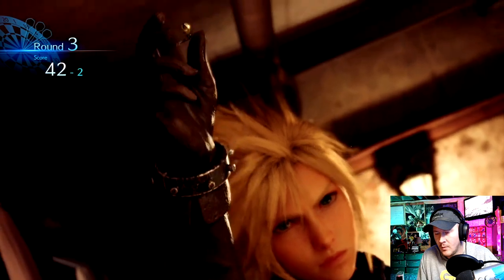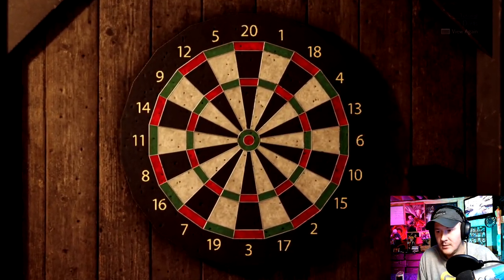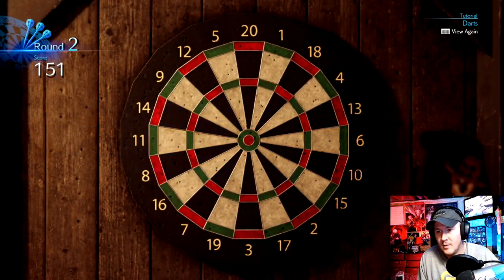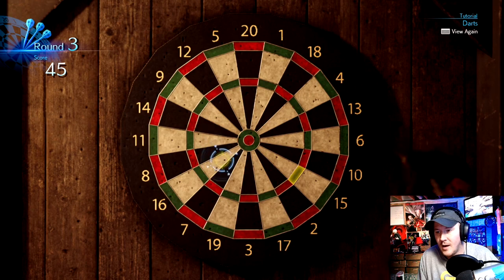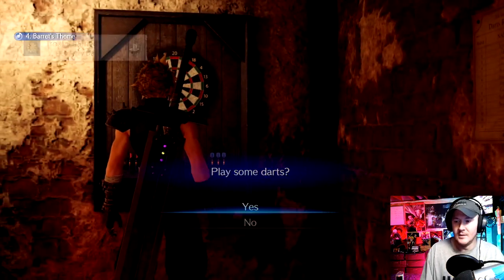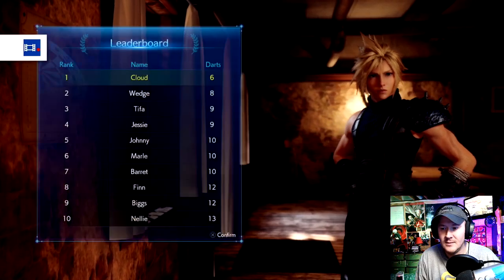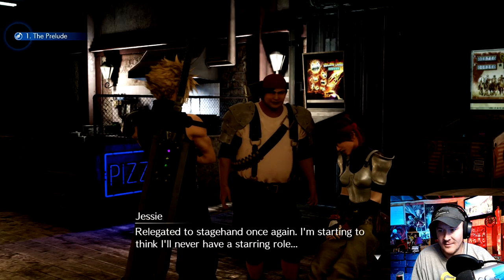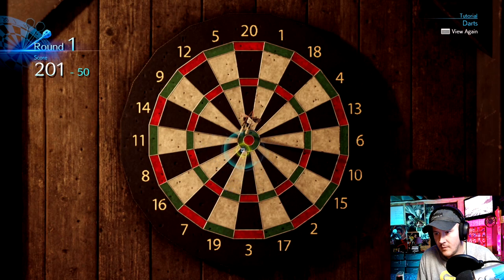Final Fantasy 7 Remake Darts Guide + Prize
Final Fantasy 7 Remake Darts Guide + Prize is a video where I talk about how to get the best score you possibly can in Final Fantasy 7 Remake.  Also in Final Fantasy 7 Remake Darts you get a prize for being #1 on the leader boards which I explain in the video what that prize is.  I hope you guys are enjoying Final Fantasy 7 Remake Darts as much as I did!

Wednesday's and Saturdays 8am-2pm central time zone.

My Tik Tok currently at 70k!!!  Help me grow I try to make entertaining videos :D